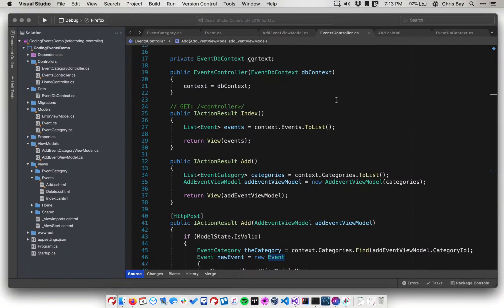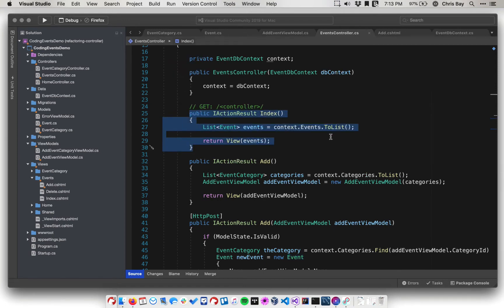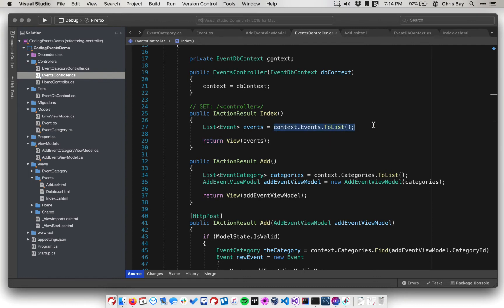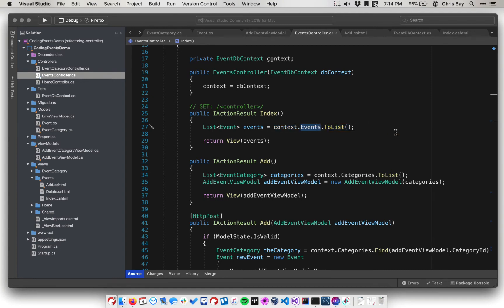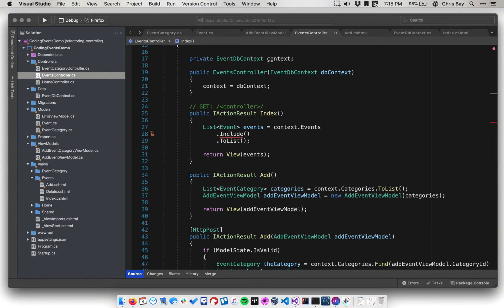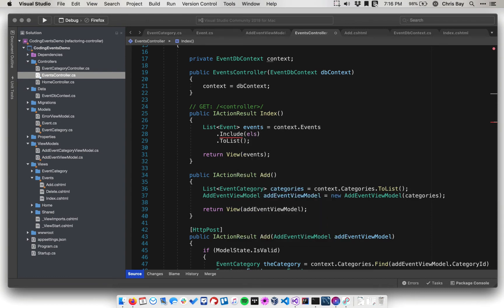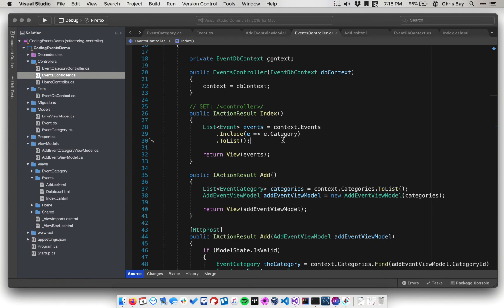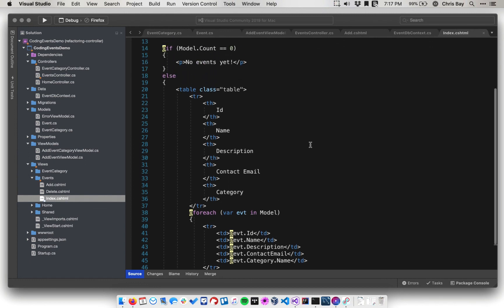C# Coding Events 5.2 - Refactoring Controller and Views